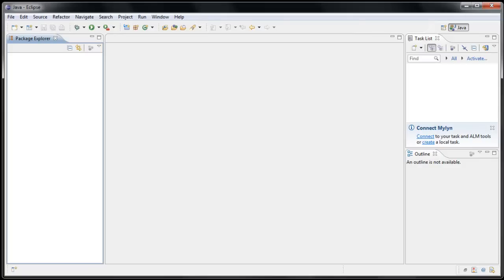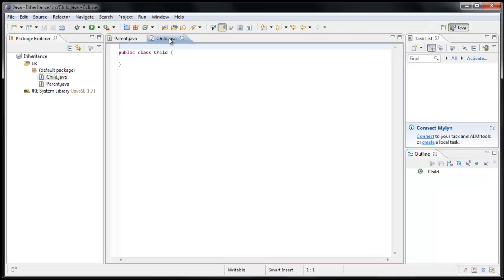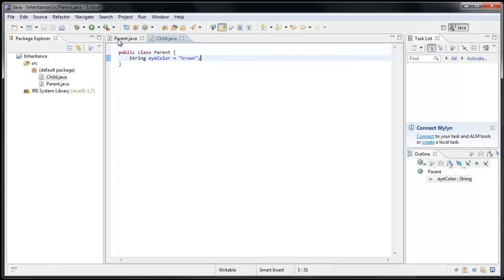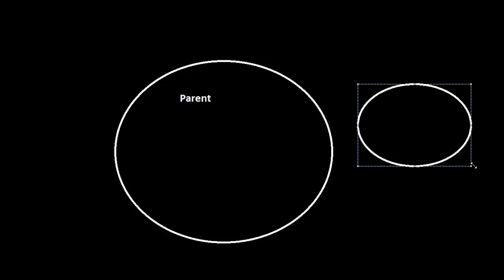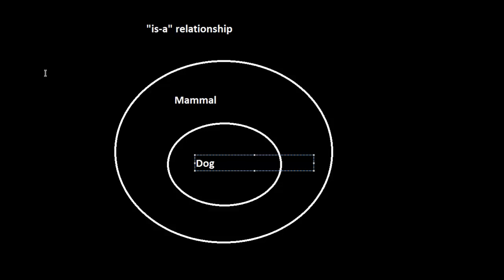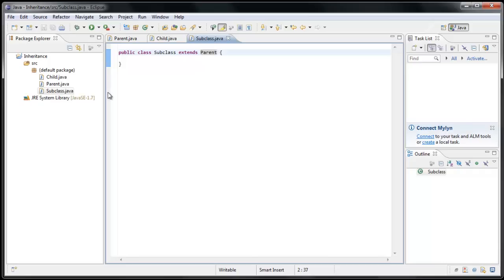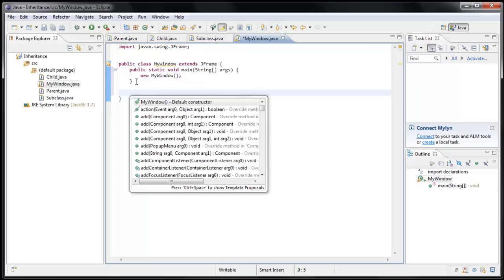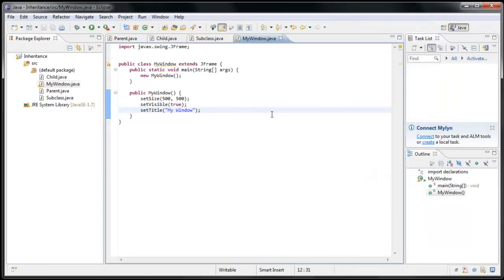Java Programming: 15 - Intro to Inheritance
In this tutorial, I introduce a powerful feature of object-oriented programming: inheritance.

Inheritance allows you to have one class "inherit" the variables and methods of another. This help promotes code reuse, because common code is refactored to parent classes. It also helps keep your classes light weight and manageable.

All objects in Java extend the class Object. One thing I didn't touch on in this video is the notion of inheritance hierarchies. For example, even though our Child extends Parent, our parent still extends Object, so the full hierarchy is:

Object - Parent - Child

Thus Child "is-a" Parent, and also "is-a" Object.